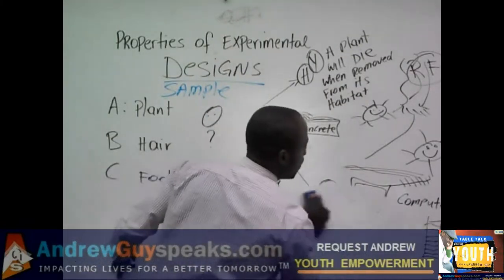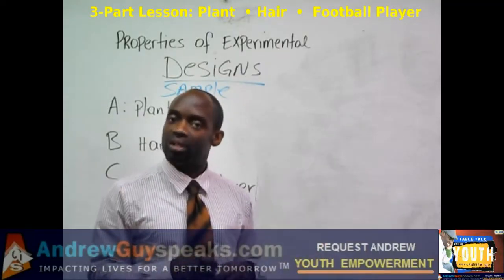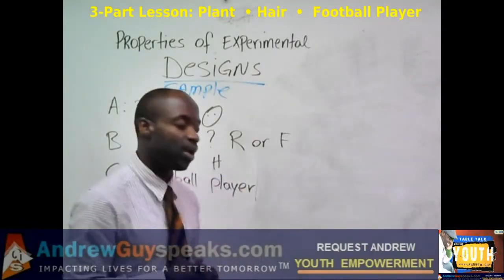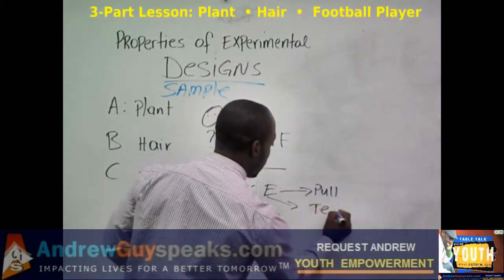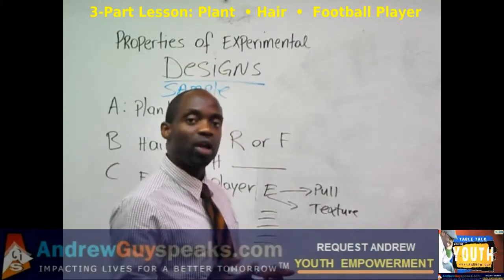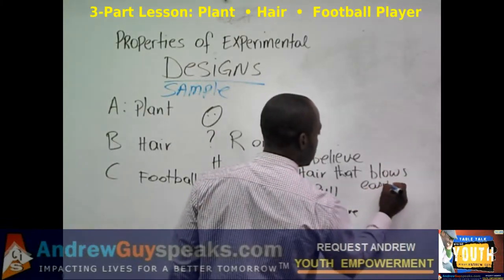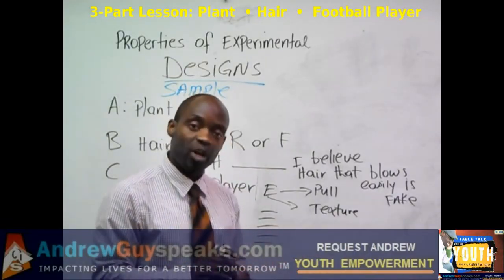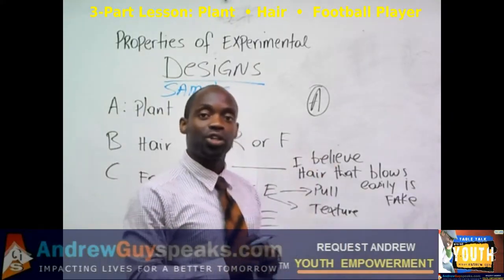Real vs. Synthetic Hair: A Scientific Method Experiment!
In Today's video you are going to learn:
Teachmycraft - “Teach Smarter. Engage Better. Science & PE Made Simpler"

Ever wondered if someone’s hair is real or synthetic? 🧐 In this eye-opening video, Andrew shows how to apply the scientific method to test hair — from forming a hypothesis to conducting experiments and drawing conclusions. Learn creative ways to check hair texture, color, and movement without pulling it!

Whether you’re curious about real vs. fake hair, or just want to see science in action, this practical demo breaks it down step by step. Perfect for students, educators, and anyone who loves hands-on science.

Watch until the end for Andrew’s surprising conclusion about how hair reacts to wind, fans, and touch!